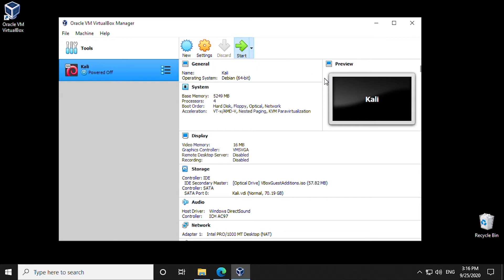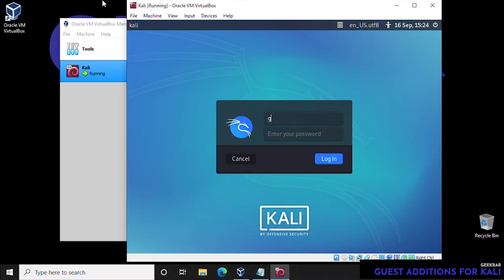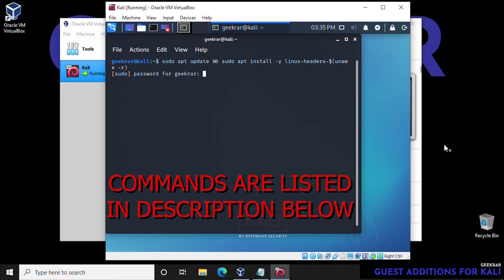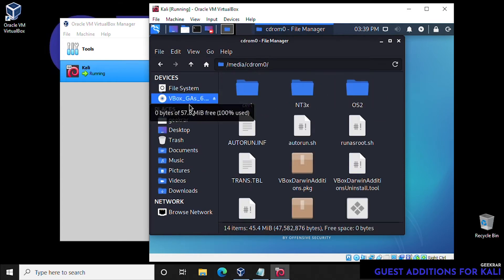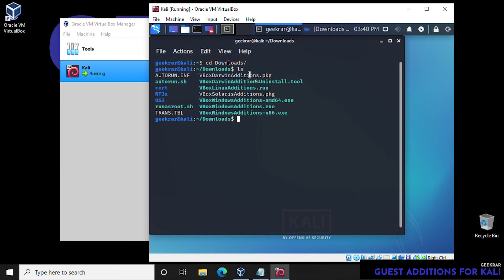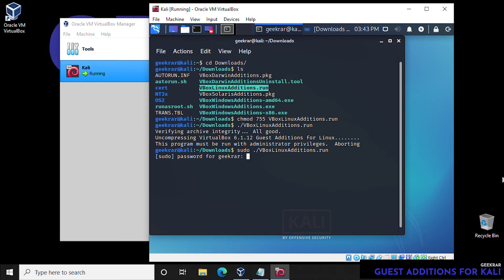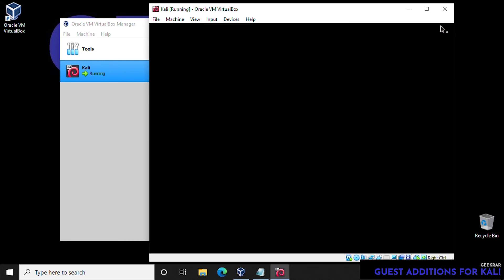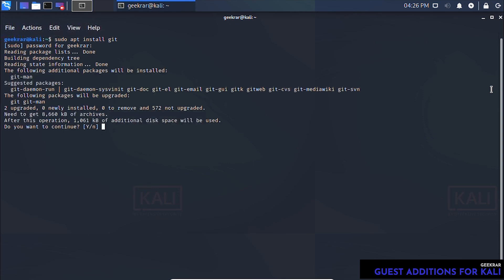How Install VirtualBox Guest Additions for Kali (2020) | Kali 2020.2 in Virtual Box 6.1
In this video I will show you how to install and enable Guest Additions for Kali Linux in VirtualBox on Windows 10. Kali is a popular Linux-based operating system designed for network security. VirtualBox is also a popular software for creating virtual machines. Both are free and available.

The following are commands used for the Guest Additions installation:
# sudo apt-get update && apt-get install -y linux-headers-$(uname -r)
# chmod 755 VBoxLinuxAdditions.run
# ./VBoxLinuxAdditions.run

If you missed the video on how to install VirtualBox in Windows 10, it can be found